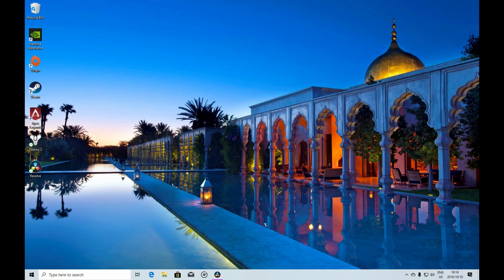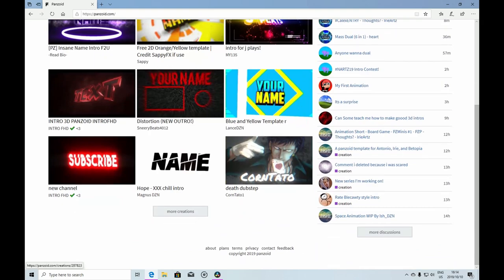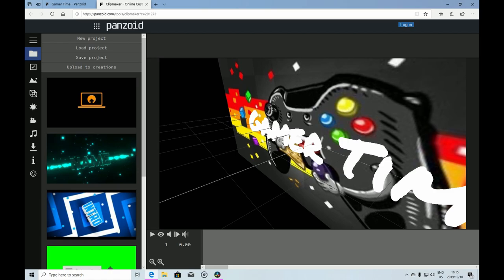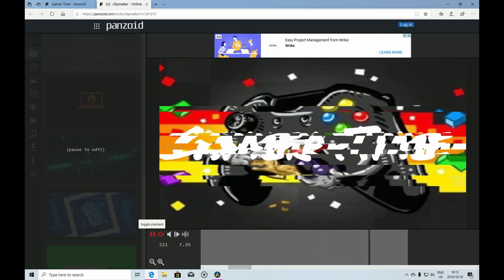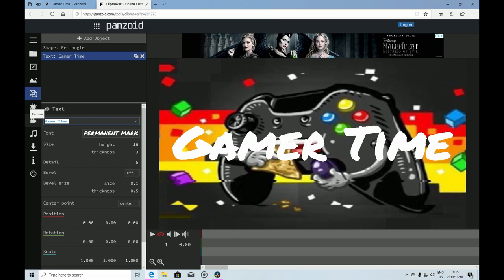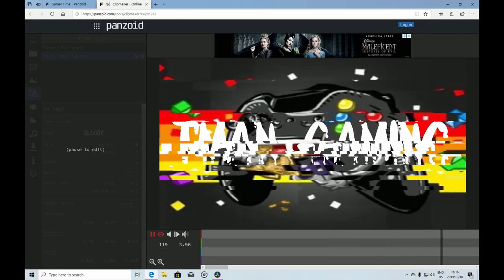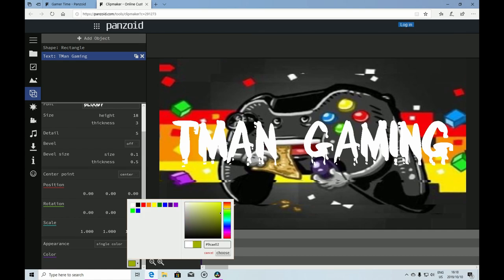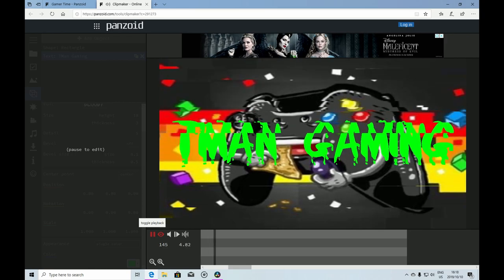How to make a professional intro for free!!(Panzoid Turtorial)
Hope you find the video helpful, if you did leave a comment down below and as always make sure you are subscribed and also turn on post notifications to be notified when a new video is uploaded!